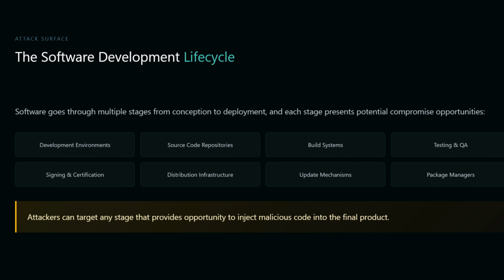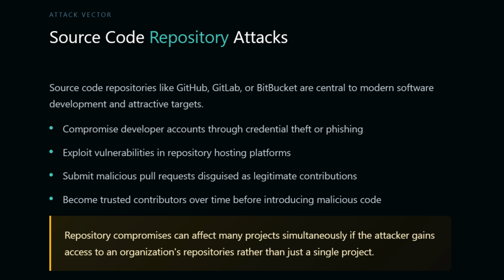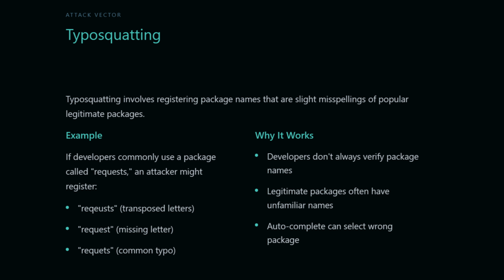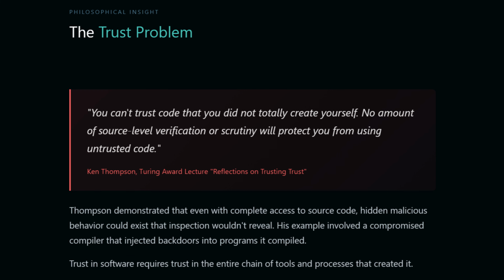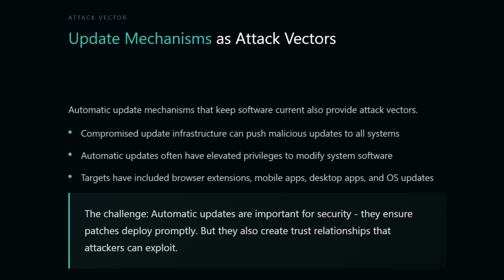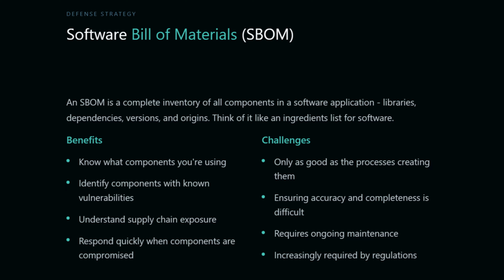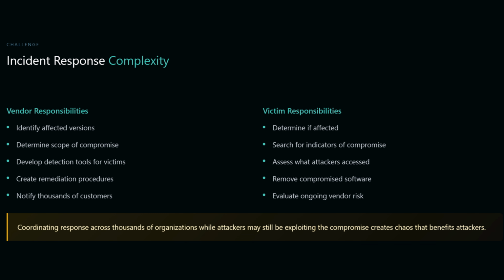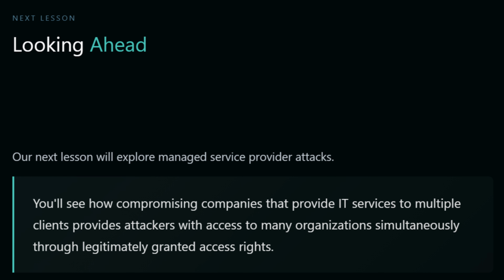How Attackers Infiltrate Development Processes - Part 22: How Hackers Think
In this 22nd video of the How Hackers Think series learn more about how attackers compromise trusted software.